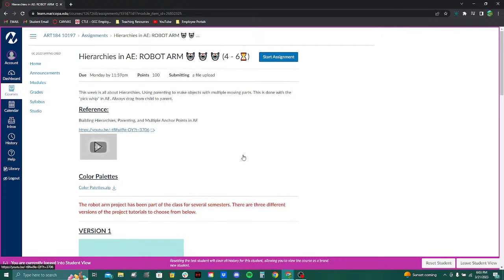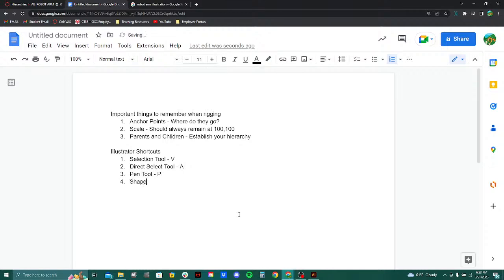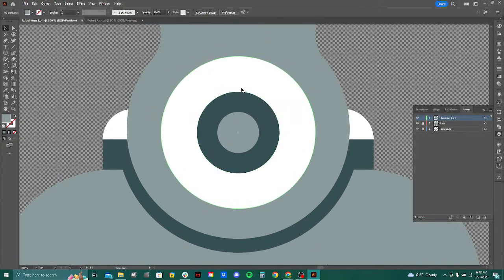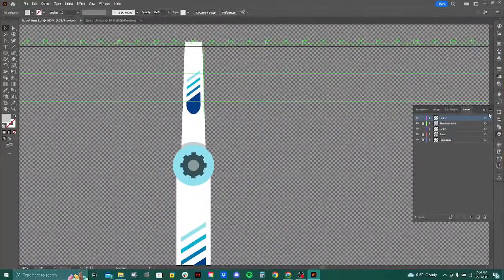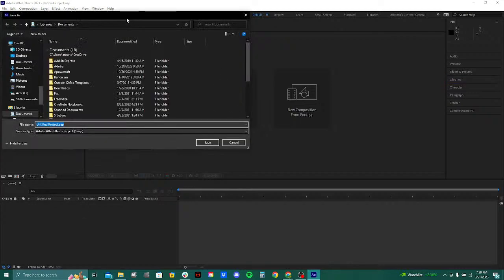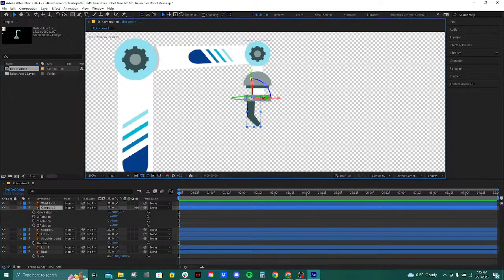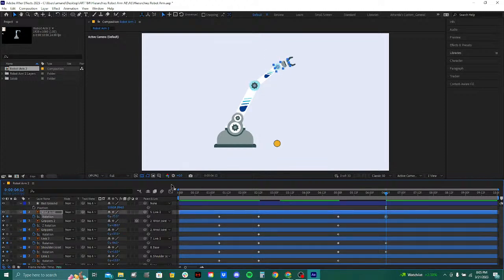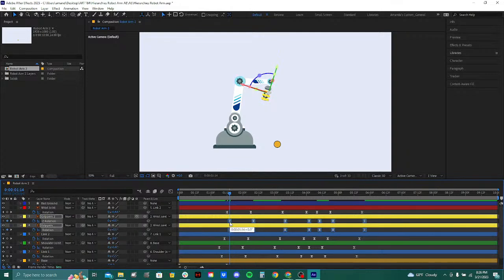ART 184 Hierarchies Robot Arm Part 1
ART184 3/21/2023  Hierarchies Robot Arm Part 1

0:00 Class Begins
3:30 Robot arm Assignment overview
14:50 Illustrating the robot arm parts
1:19:08 Break time
1:28:00 setting up parts in after effects
1:47:47 Parenting/rigging the robot arm
1:54:00 Animating the robot arm
2:27:30 Wrap-up